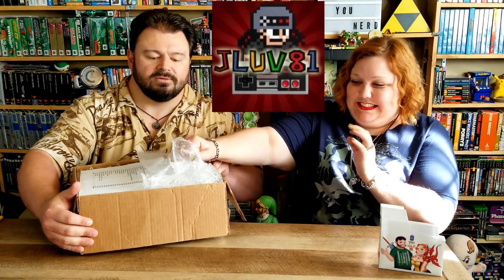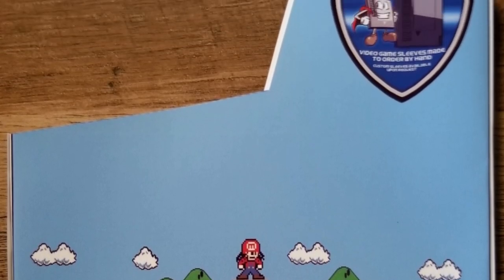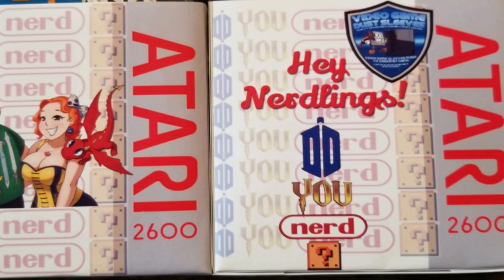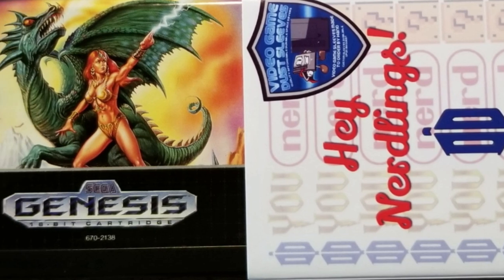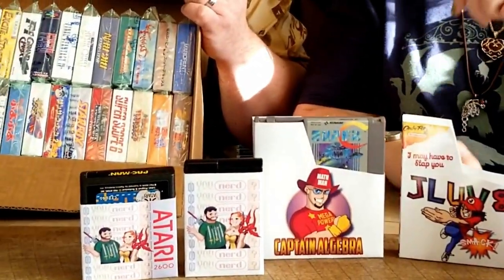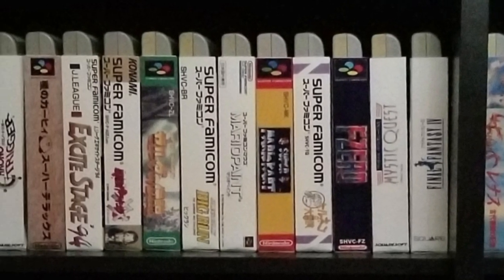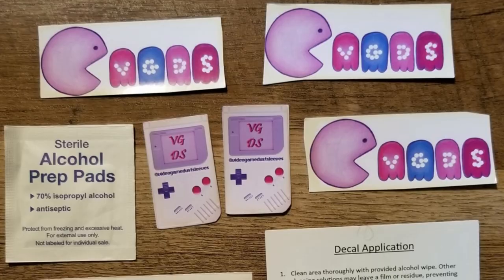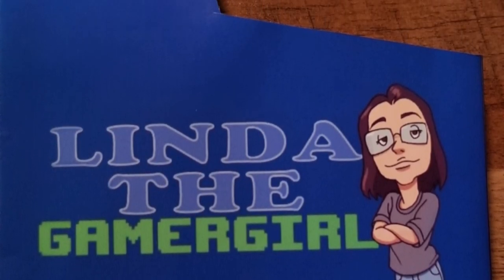Video Game Dust Sleeves--Super Famicom Edition!!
Do you have loose Super Famicom carts?  ANY game carts?  Need a better way to display them on your game shelves?  Why not try out--Video Game Dust Sleeves!!!

End Credit Art by:
Pit  @GlitchyNPC